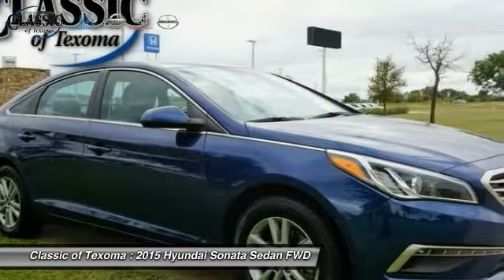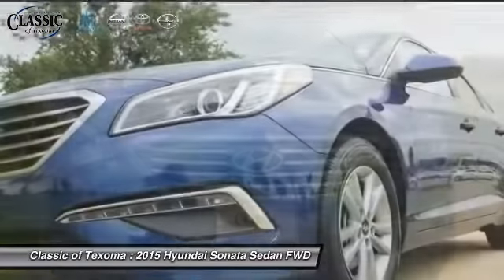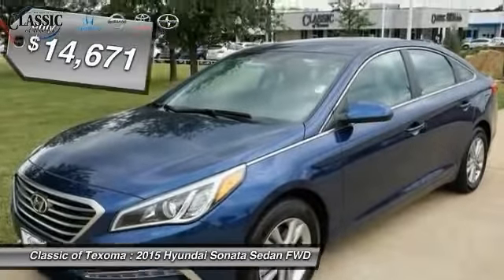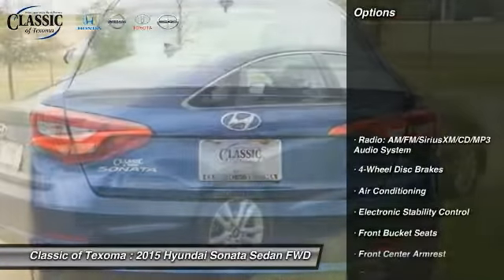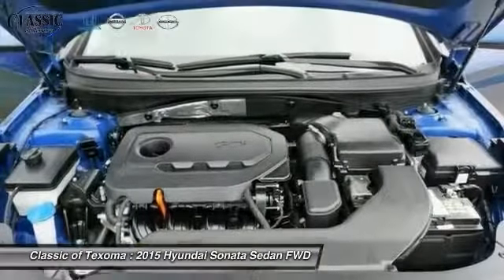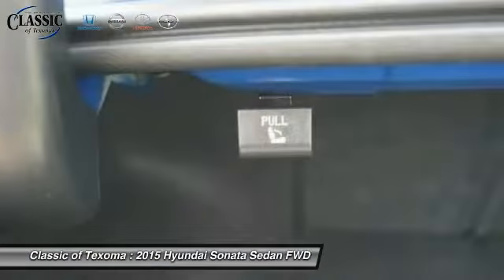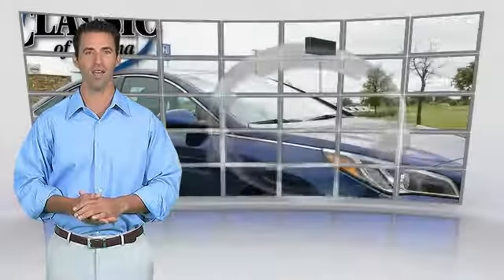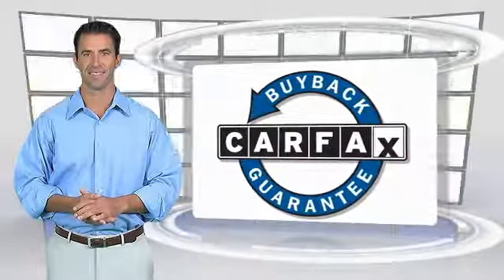2015 Hyundai Sonata Denison Sherman Durant N121640P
Success starts with Classic of Texoma! Hyundai FEVER! Previous owner purchased it brand new! Want to save some money? Get the NEW look for the used price on this one owner vehicle. This Sonata hits the mark in impressive performance and luxury.